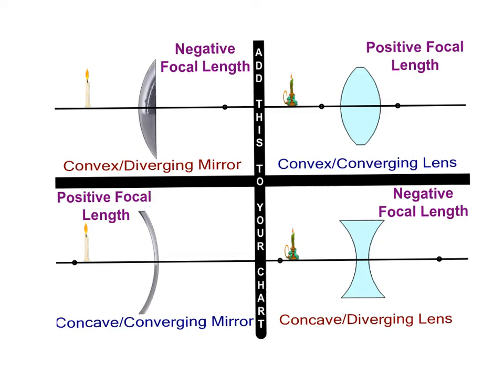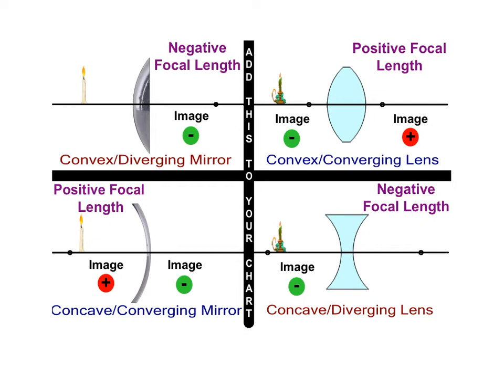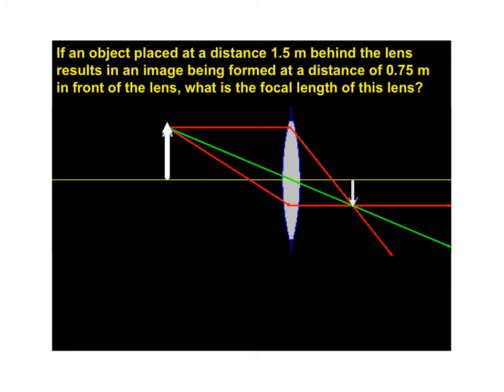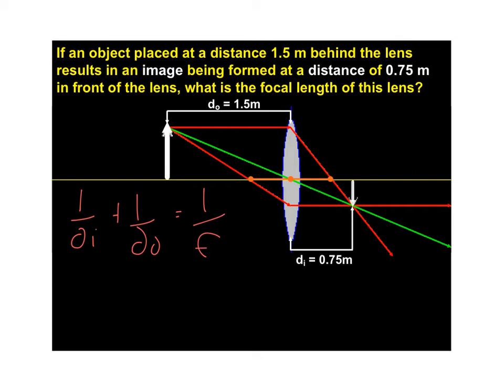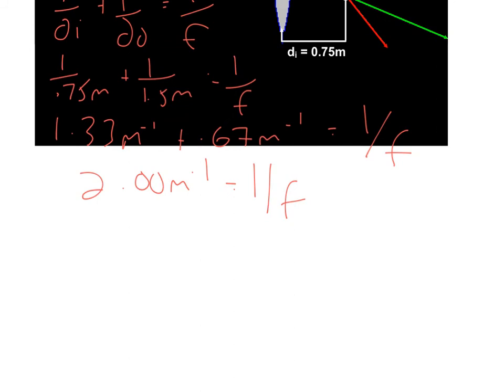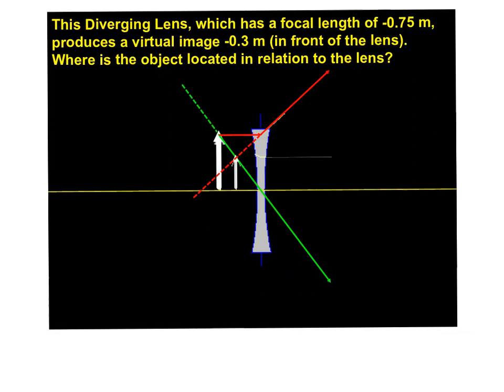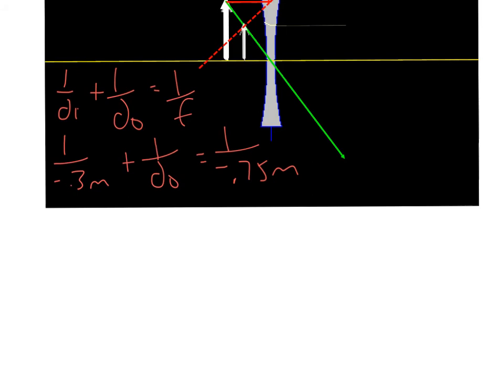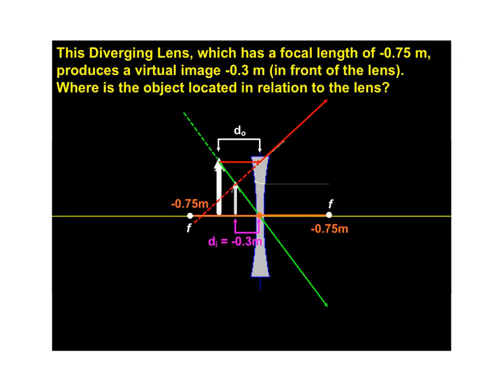Dido with lenses Mini Lecture